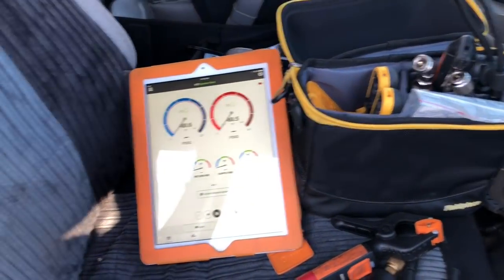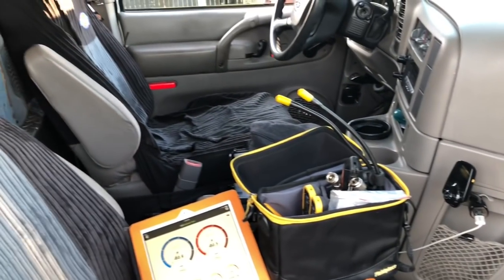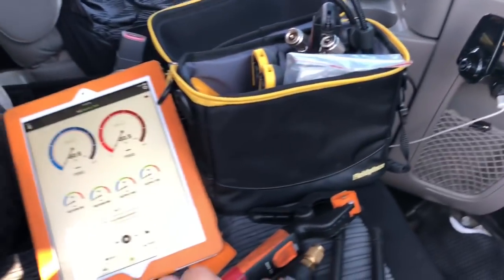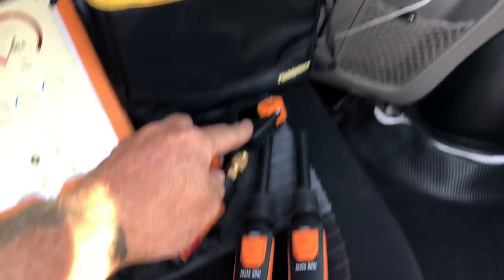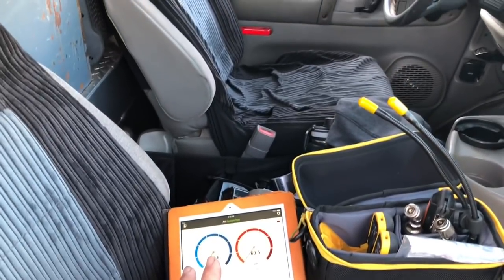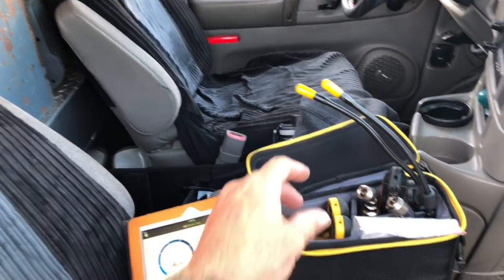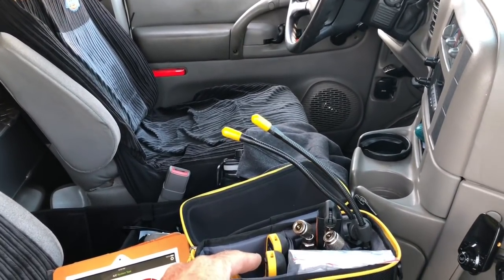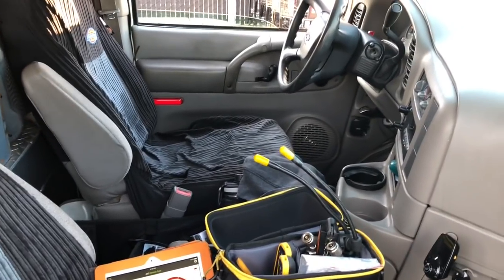A refrigeration app for MeasureQuick what would you like to see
MeasureQuick app question for refrigeration mechanics